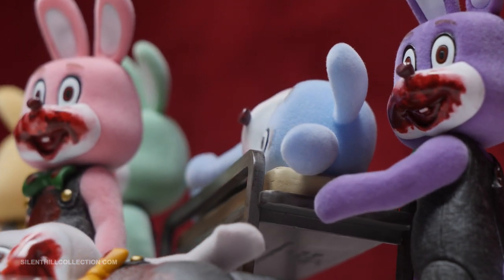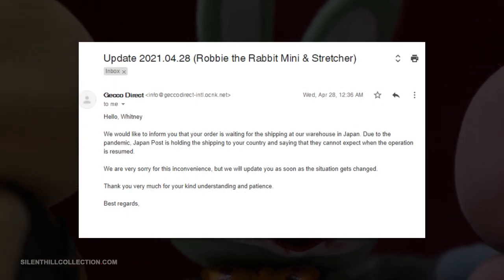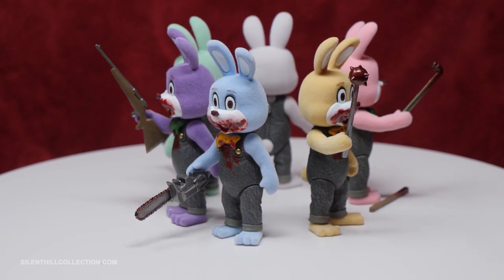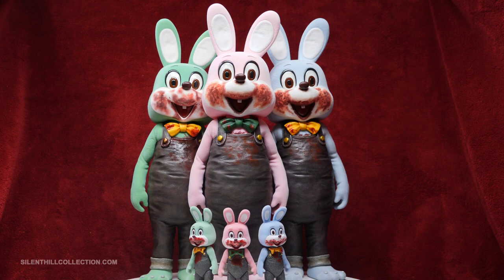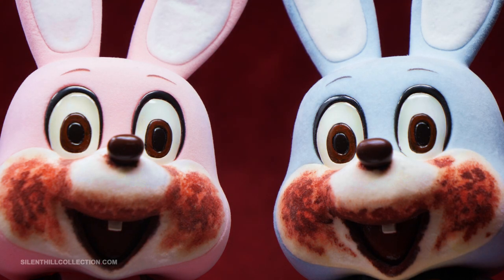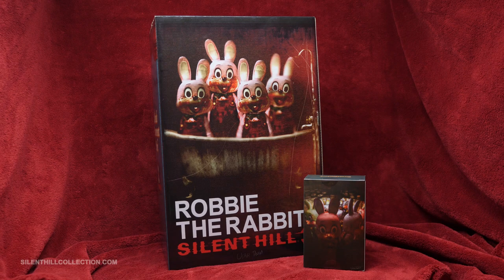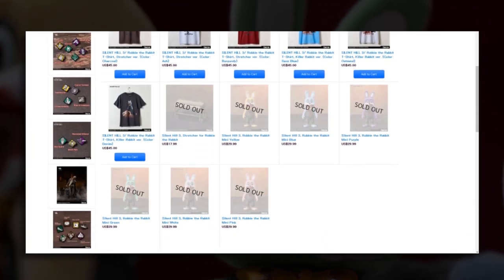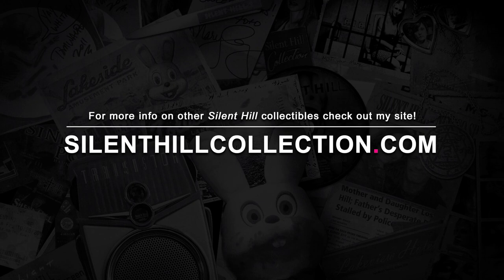Silent Hill Collectible Review: Gecco's Mini Robbie the Rabbit Figures + Stretcher Accessory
My thoughts on Gecco's Silent Hill Mini Robbie the Rabbit Figures and Stretcher Accessory!

Grass - Silent Partner